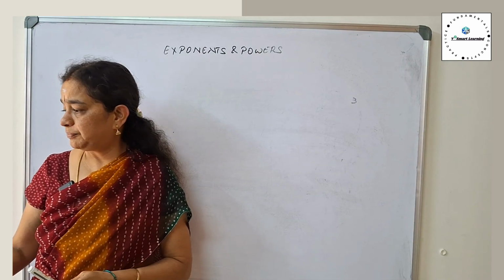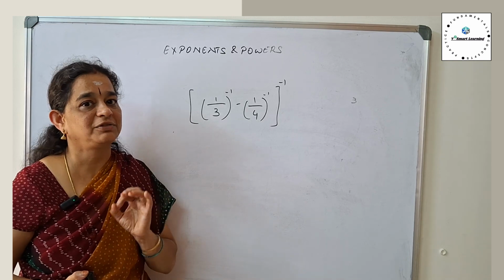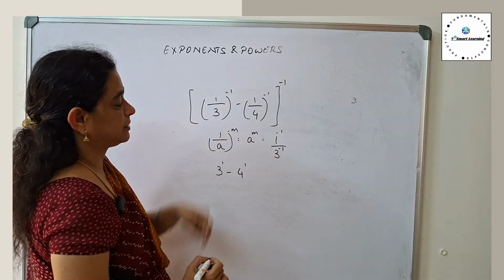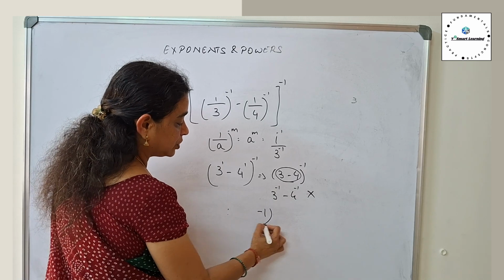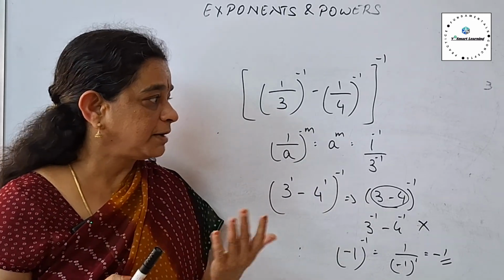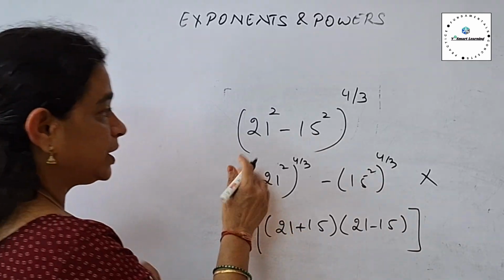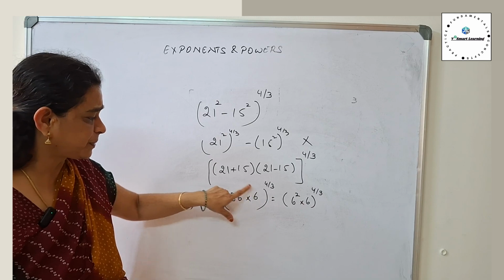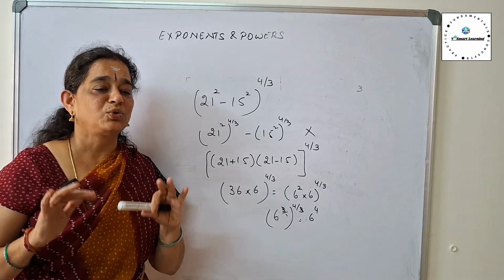Exponents & Powers - Episode 2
Exponents & Powers: A wholesum learning of this chapter with varied examples. Also with tips and methods to tackle the problems